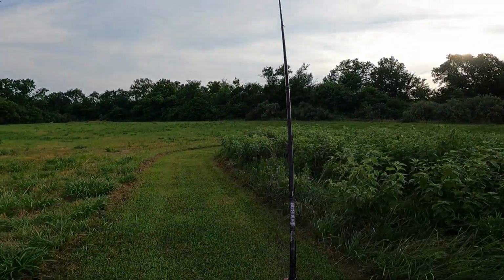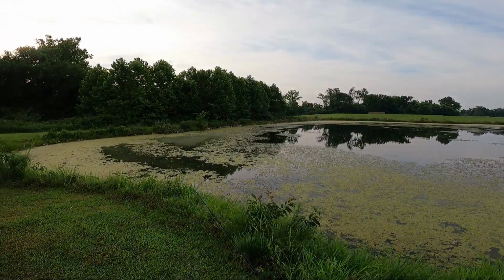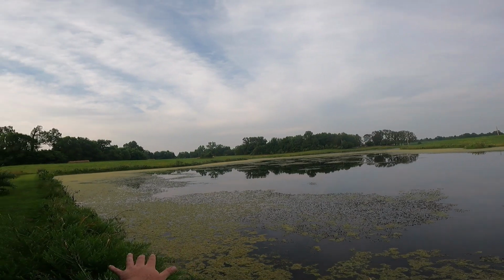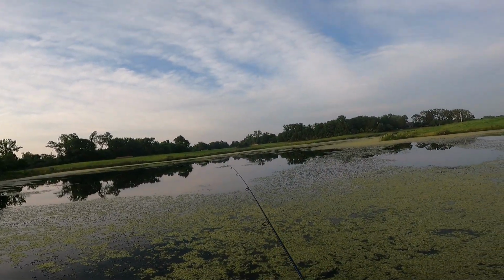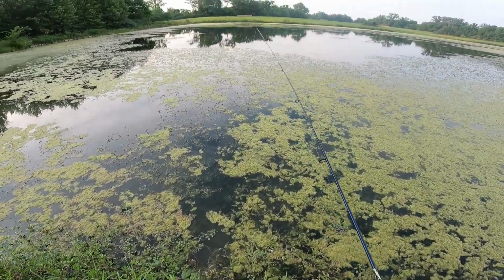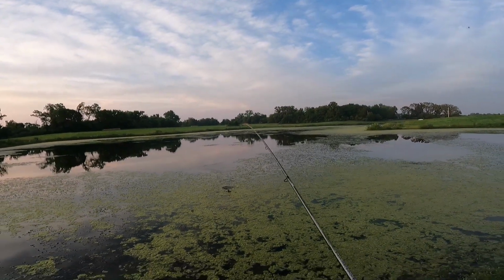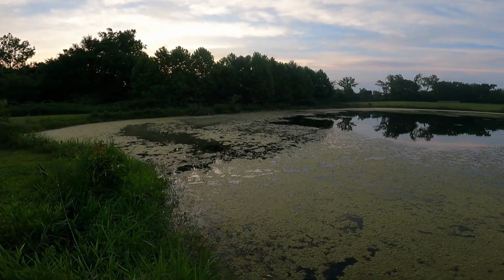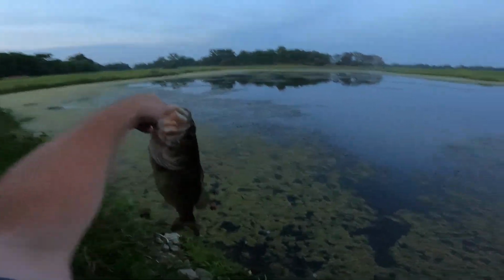Honker's Pond Fun Fishing (WE CAUGHT A TOAD!!!)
After tons of frustration in the heat over the course of the last few tournaments I decided to just get out and have some fun fishing Honker's Pond. We got some gut wrenching news and caught a very nice bass. An emotional roller coaster for sure.